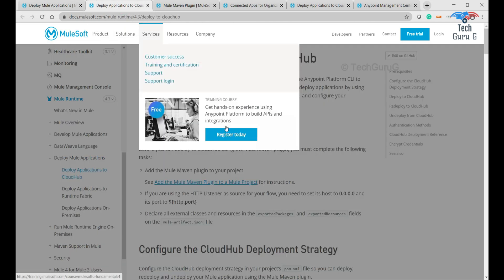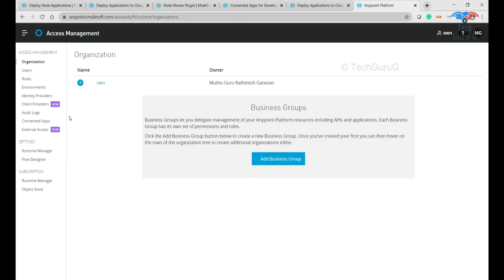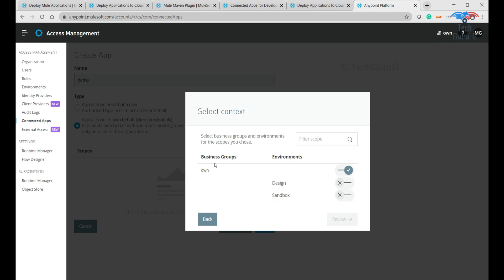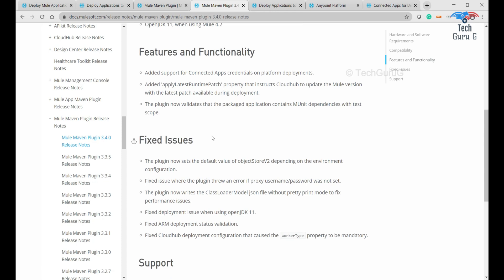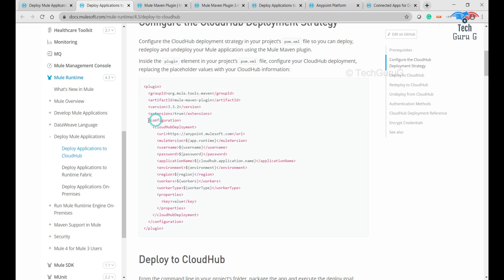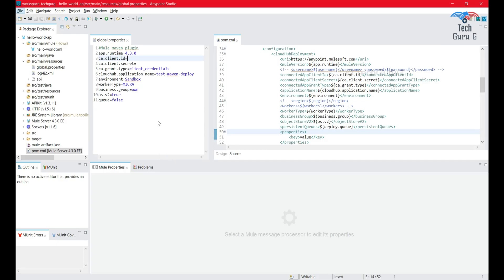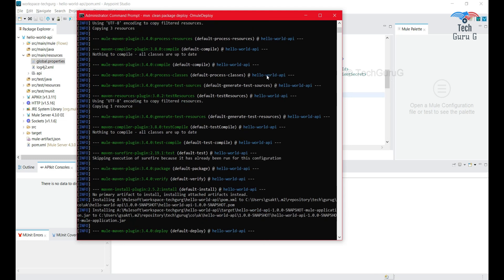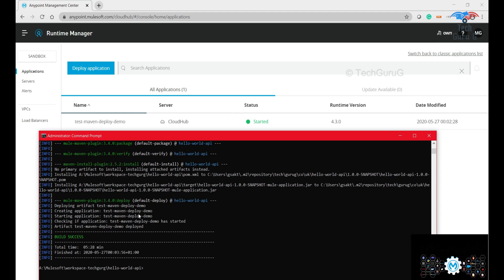Deploy an Application to Cloudhub using Mule Maven plugin and Connected Apps authorization|Mule4.3.0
For More Mule 4 Videos,